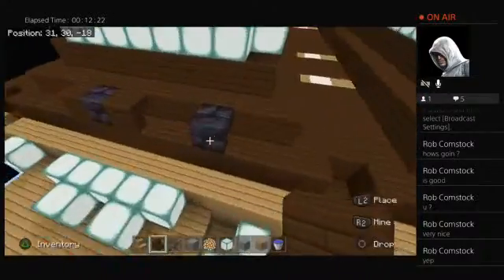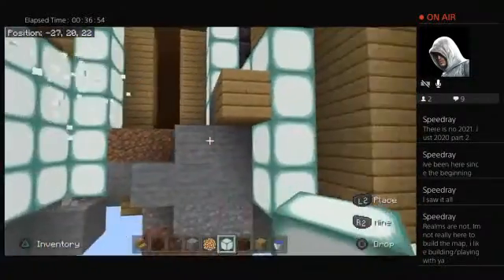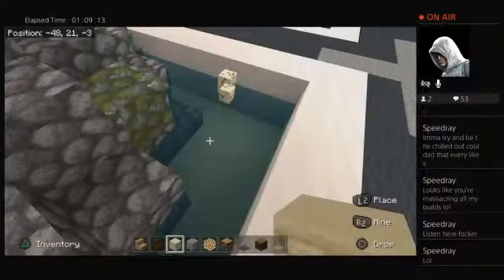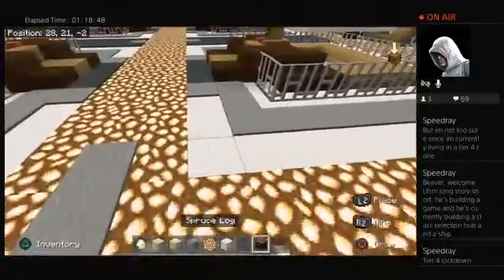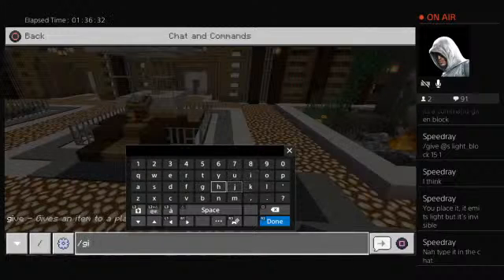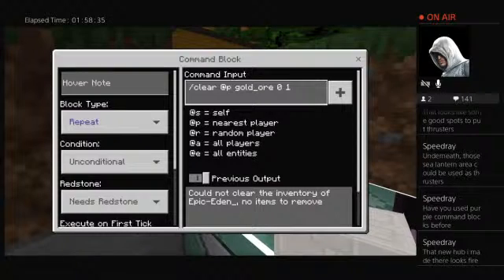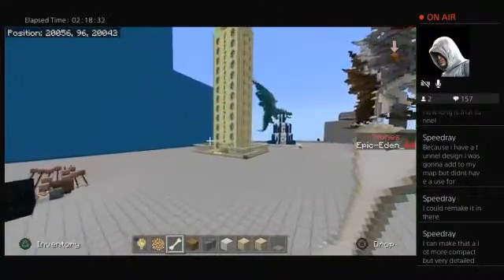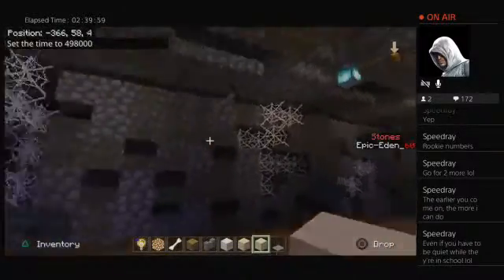Minecraft Live Game Building: Dreams of Darkness #6 (56.5.2)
Come join in on this Live game building stream 100% Interactive!!!